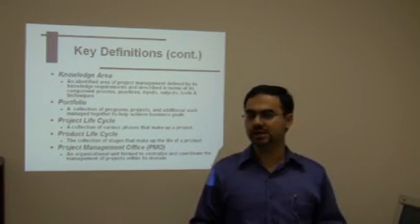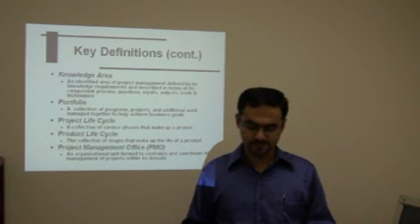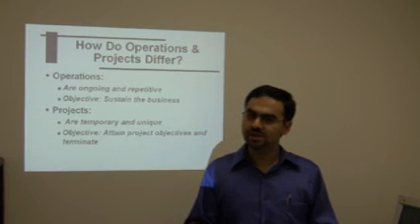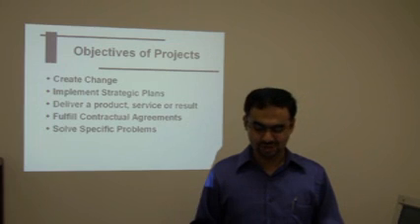GlocalPM PMP Sample Class- Delivered by Hasnain Rizvi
GlocalPM™'s PMP® (Project Management Professional) Training is designed to prepare students to successfully pass the Project Management Professional (PMP®) exam. The PMP designation offers individuals worldwide recognition as professionals who have received Project Management certification, supported by core knowledge and understanding of critical Project Management concepts, principles and techniques.

GlocalPM™'s enriching course has been developed for those individuals seeking to pass the Project Management Institute's PMP® certification exam. Project management provides a structured and organized way to achieve success every time. This course will also introduce participants to practical insights and techniques that can be applied in managing projects.